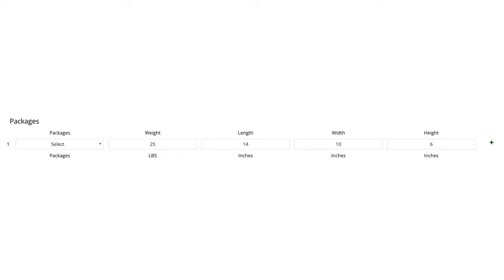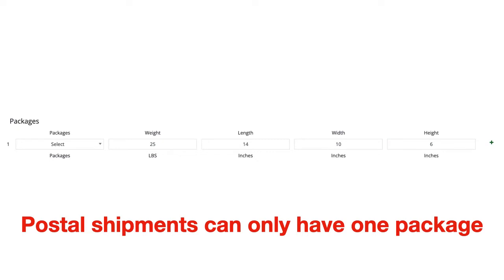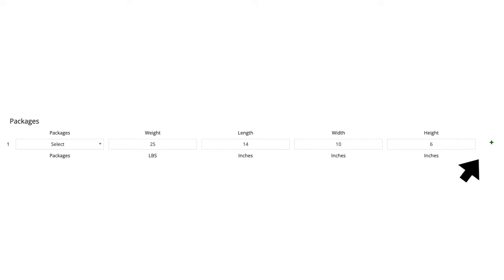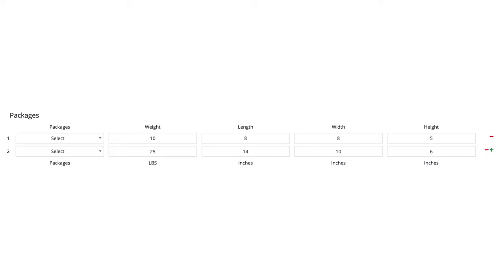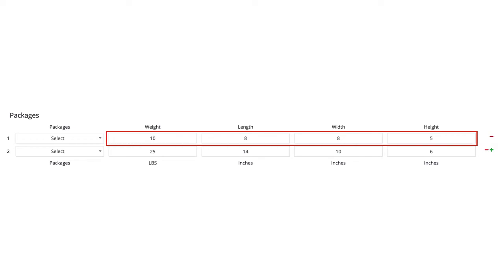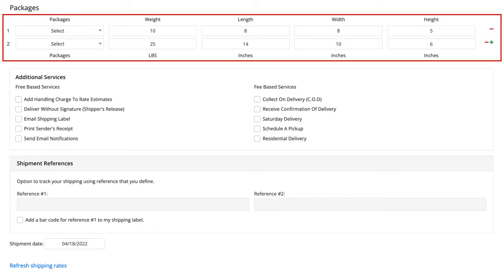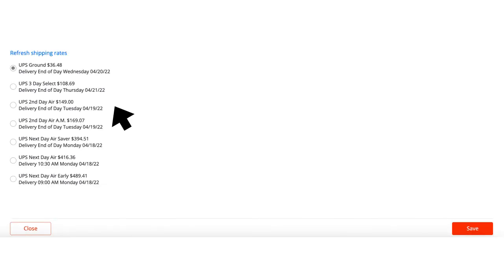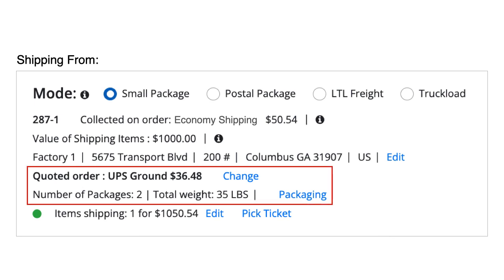Learn About Packages In FreightDesk Online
users on how to use the "Packages" section when preparing a parcel or postal shipment.